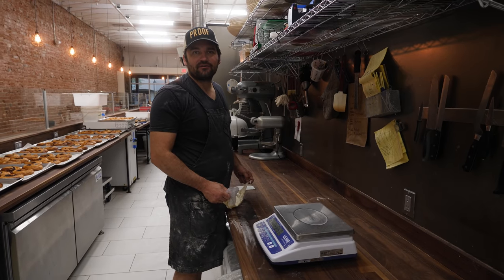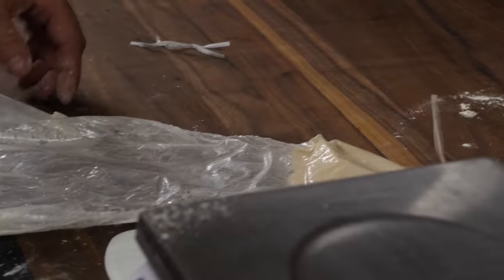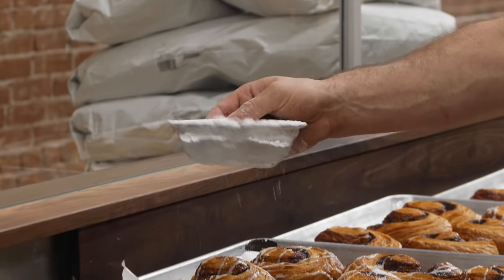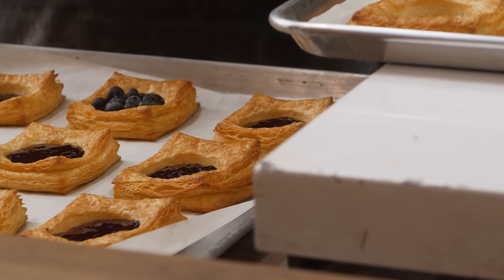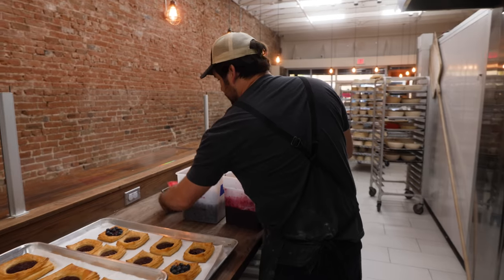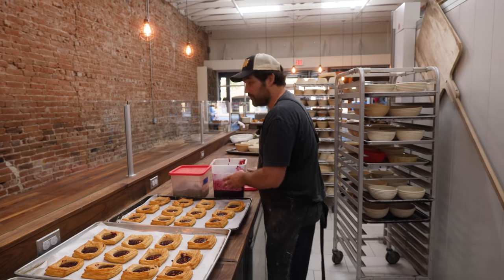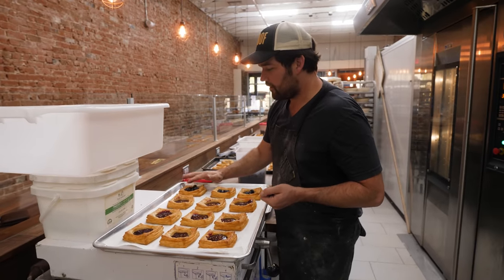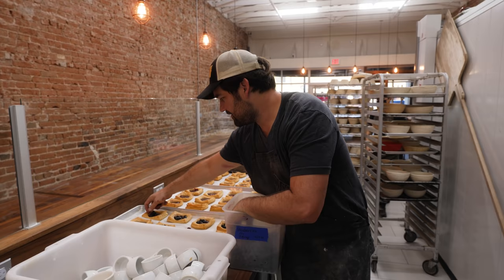Finishing Sourdough Pastries | Proof Bread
Even the smallest steps of the sourdough process take time and attention. Focusing on the fundamentals is important when it comes to maximizing your efficiency.

Proof Bakery
125 W Main Street

» Proof Bread is a modern throwback to a way of life that values small-scale craftsmanship, local community, and creativity. We are a small group of passionate bakers working in our garage (thanks to cottage laws) which has been converted into a micro-bakery. Everything we bake is made by hand, from the best local ingredients, with no short cuts.